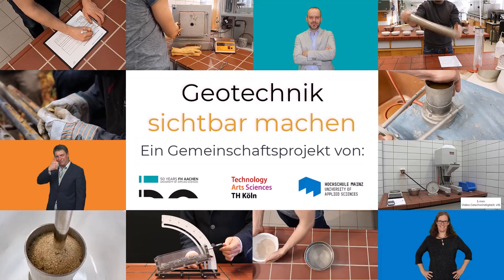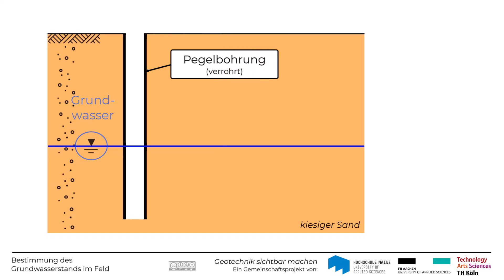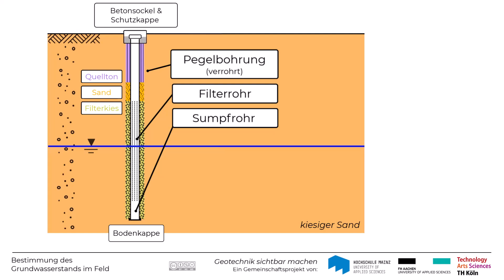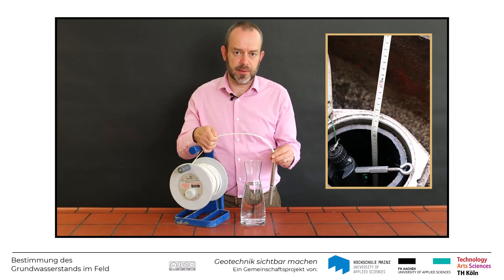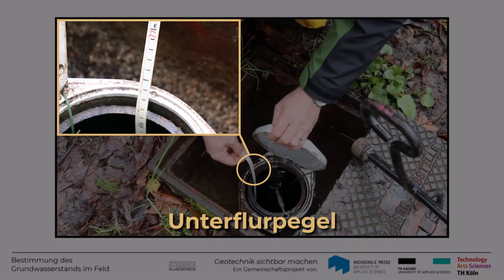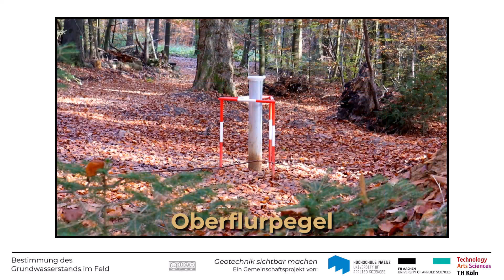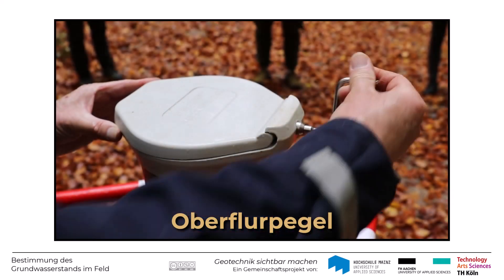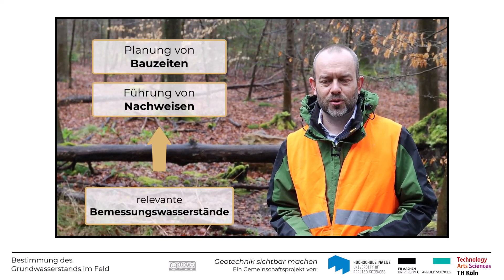F04 Bestimmung des Grundwasserstands im Feld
Lehrfilm zur Bestimmung des Grundwasserstands im Feld